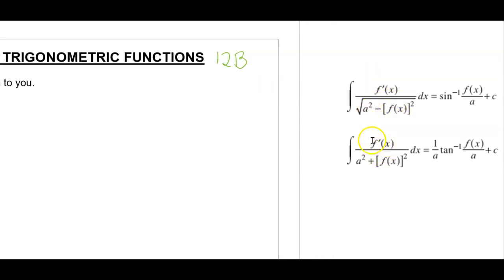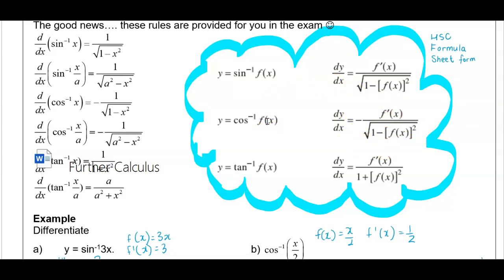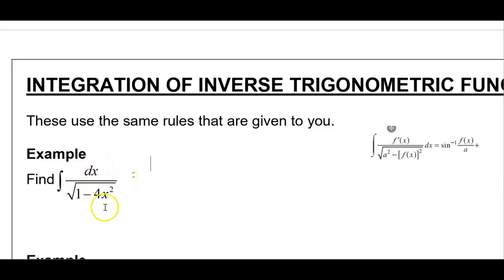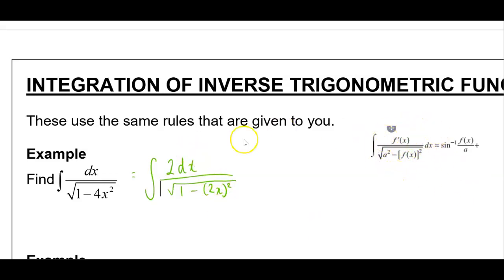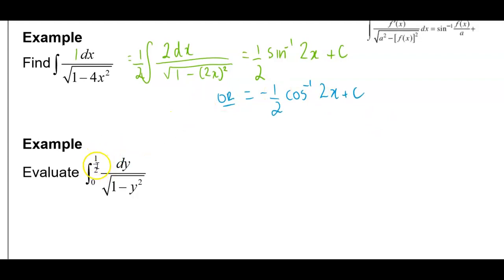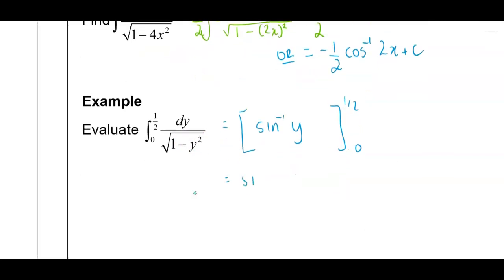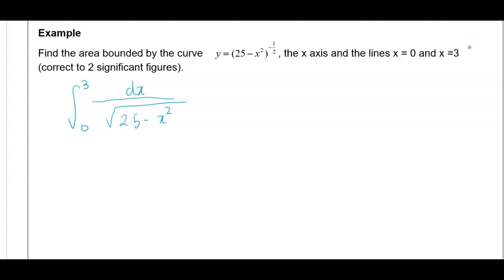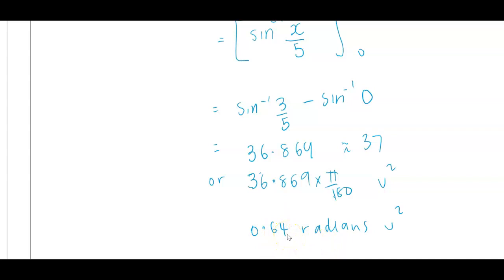Yr 12 Ext 1 12B Int Inverse Trig Fns